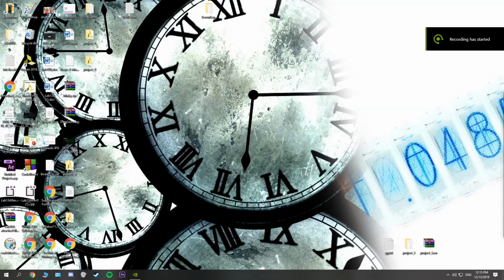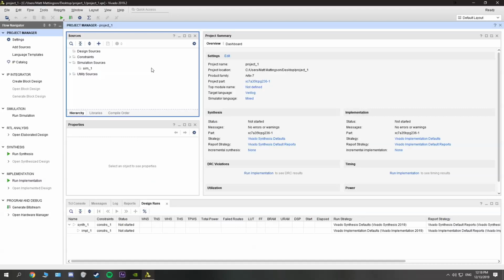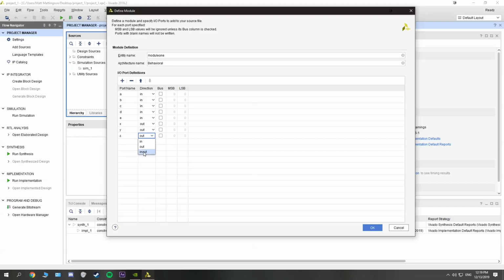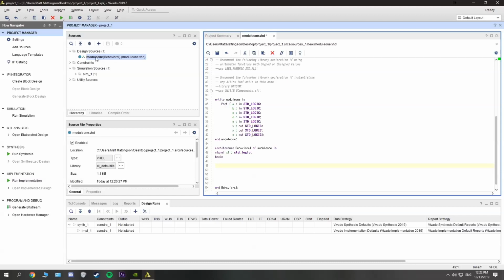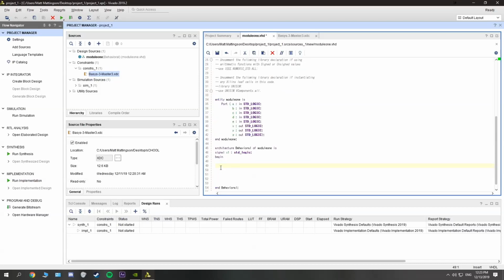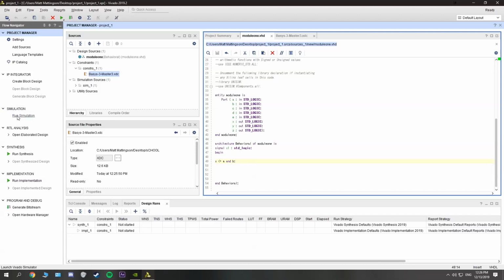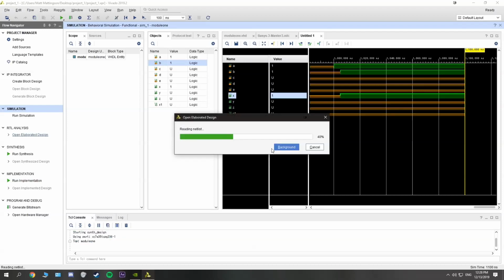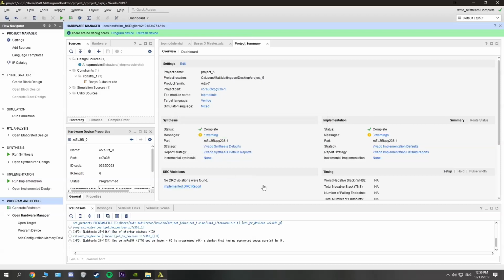Getting started with Vivado VHDL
This video tutorial encompasses some of the beginners mistakes when setting up your first VHDL program.

(This is for an english final I know it's trash don't judge)